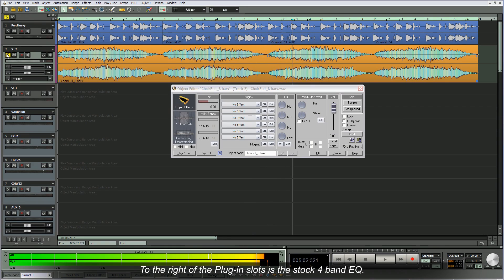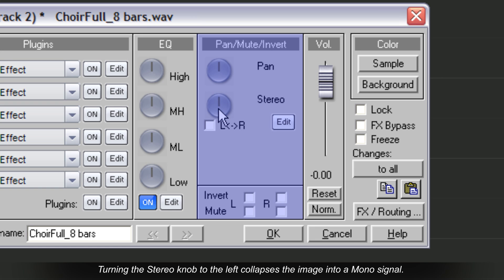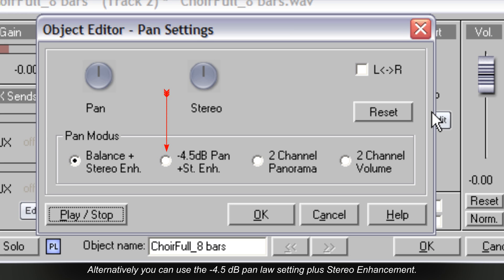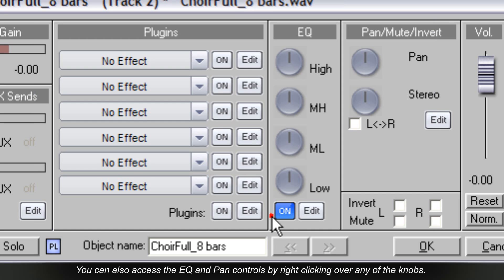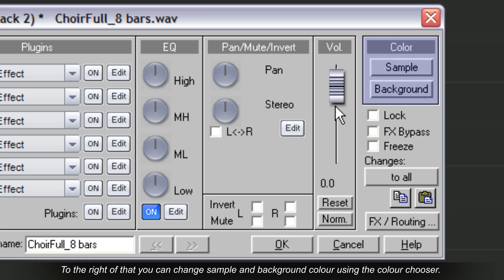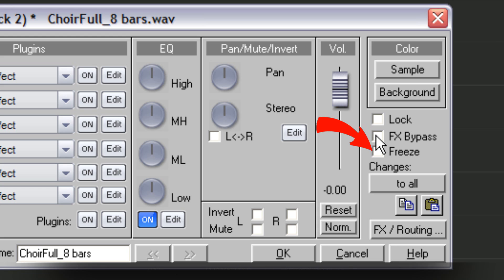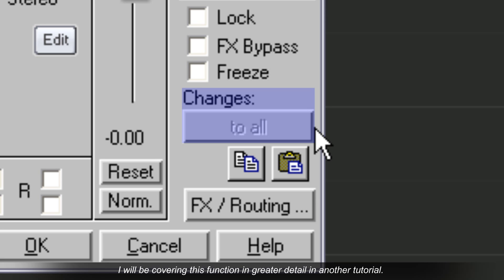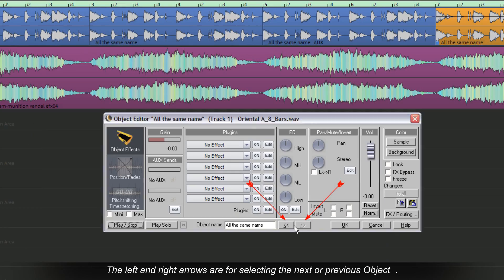Samplitude : The Object Editor a Guided Tour 07:EQ. Pan & Volume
EQ. Pan & Volume - This video shows you the EQ, Pan and volume controls of the Samplitude and Sequoia Object Editor. Also included is an example of the freeze object feature.